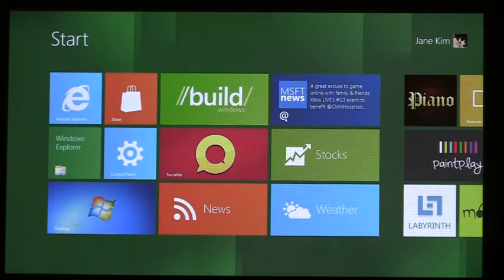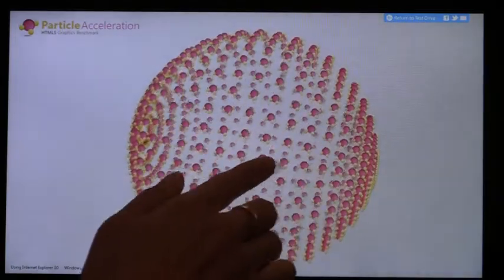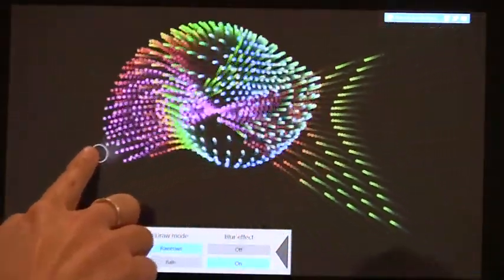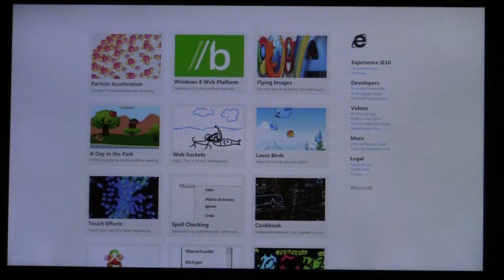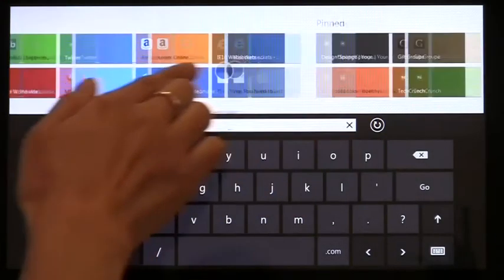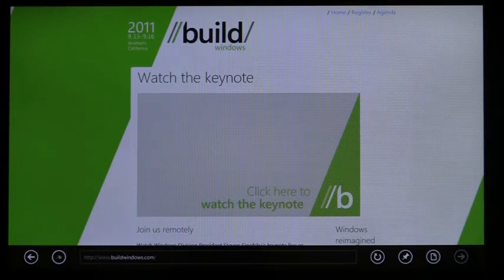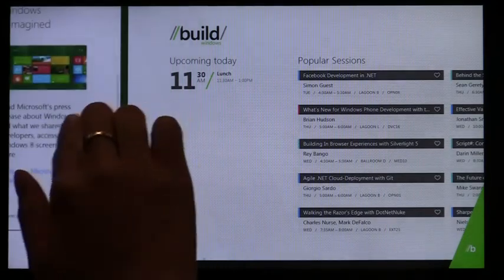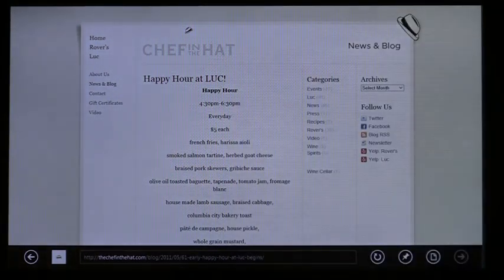Building "Windows 8": Metro style Browsing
There's so much more to moving the browser experience forward than just putting it on a touch device. To deliver the best browsing across any form factor running Windows 8, we re-imagined the experience of the web browser and the underlying architecture.
Our approach in Windows 8 starts with one great HTML5 browsing engine that powers two different experiences. The single engine provides strong support for web standards, hardware-accelerated performance, security, privacy, and more. Then, we built two experiences on top of that engine: a new Metro style experience as well as a more traditional, current-generation desktop browser with tabs and relatively minimal "chrome."
The result is that you can carry one device and it provides both experiences without compromise, acting as an immersive tablet and a flexible laptop. You can have both experiences on a powerful multi-monitor desktop as well -- no compromise.
You'll get the best immersive, touch-first experience of HTML5 websites with the Metro style browser in Windows 8. If you prefer more traditional window and tab management, you have that in improved form with IE on the desktop. Both run on the same IE10 engine.
While building the entirely new Metro style experience, a funny thing happened: we realized it might just be a better way to browse even if you have a big screen, a desktop computer, and a mouse and keyboard. While it's a touch-first browser, it works well with keyboard and mouse or trackpad. If you've been doing more and more browsing on your phone, then you've likely become used to having almost no "chrome," far more visual tab management, and a more immersive, less "desktop"-y, more manual browsing experience. You might find that you prefer the new Metro style experience of Internet Explorer 10 to the desktop.
Just as a reminder: the Metro style browser in the current Windows Developer Preview is for developers, not consumers. There is work ahead with the developer community to make the experience consumer-ready (for example, having sites update older, out-of-date libraries that don't work well with IE10, or making sure that sites that already run plug-in free for other devices work that way with the Metro style browser).